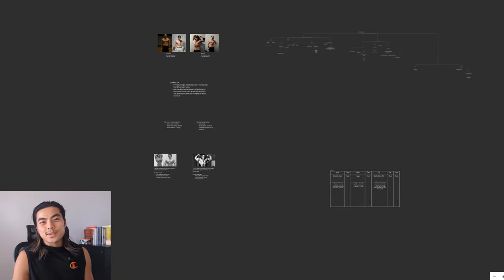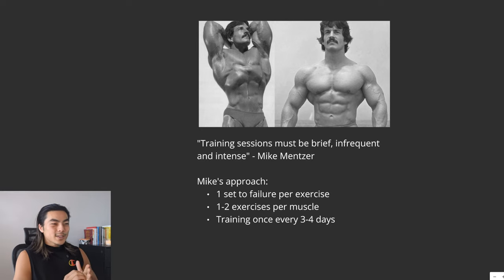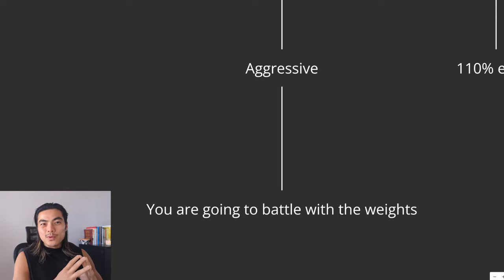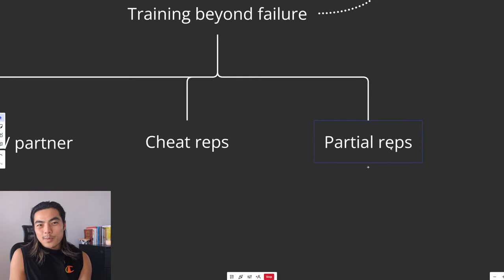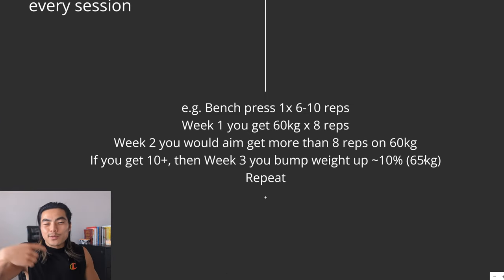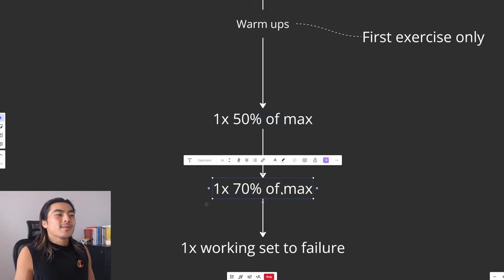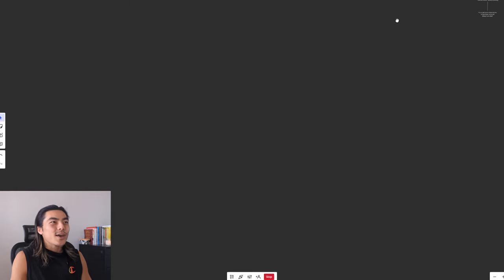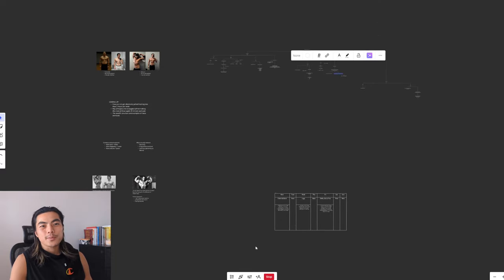Watch these 20 minutes if you want to get JACKED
I hate false promises and unrealistic transformations just as much as you, but if want to know how I help guys get visible abs in 180 days (guaranteed), the link below will explain. No bullshit, no email opt-in and no "FrEe WoRkOuT pLaN" - just straight facts about the program. Check it out